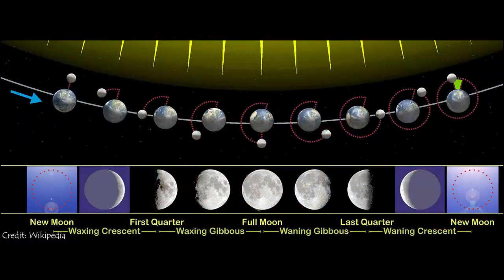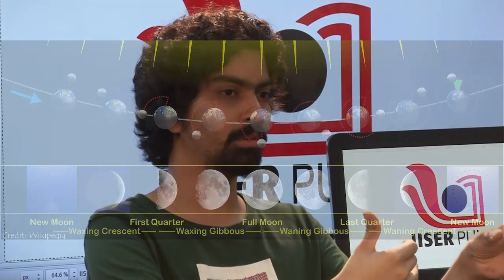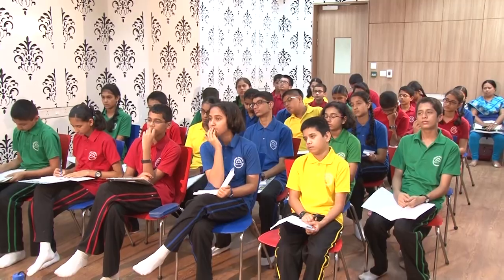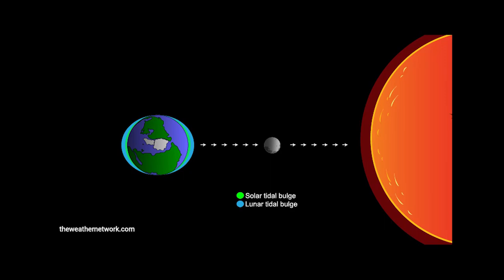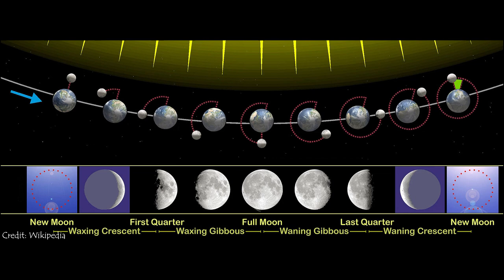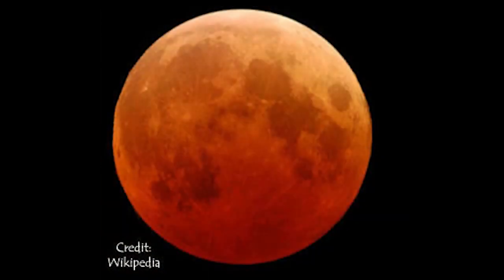Why do we see the phases of the moon? | English